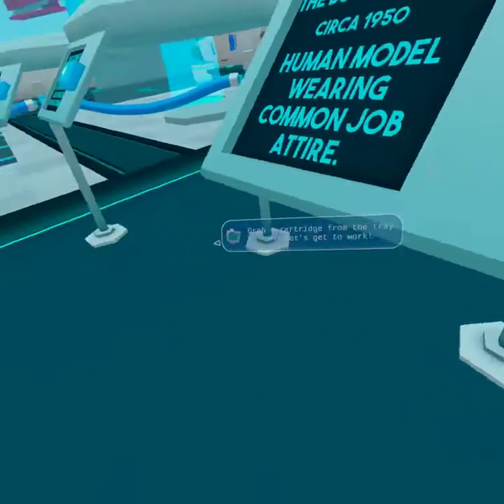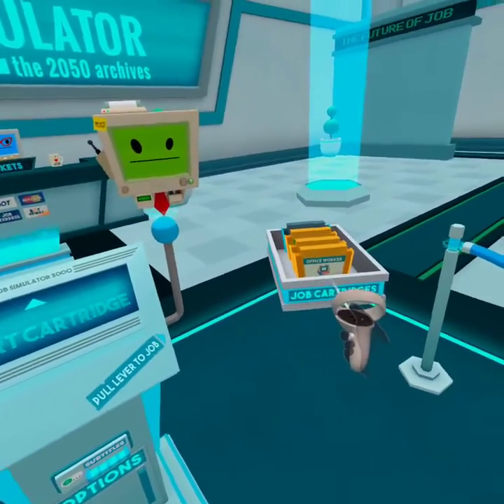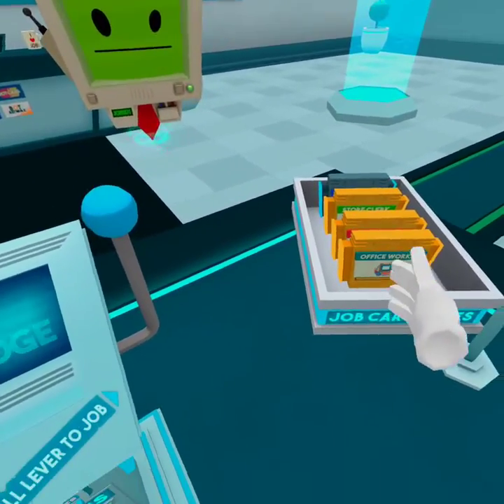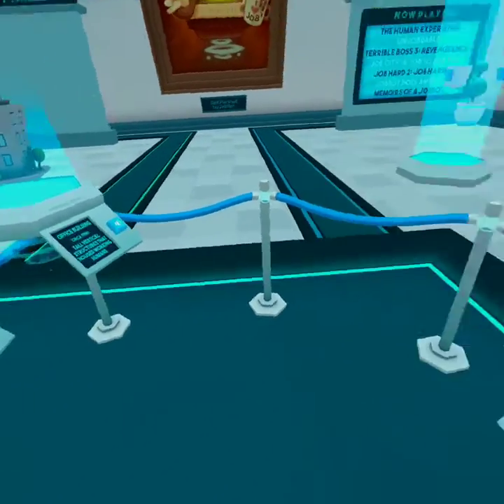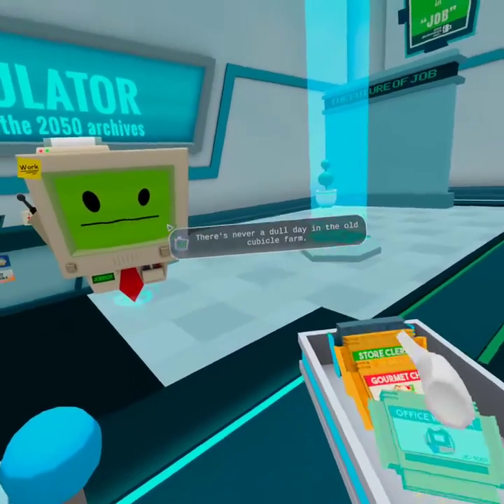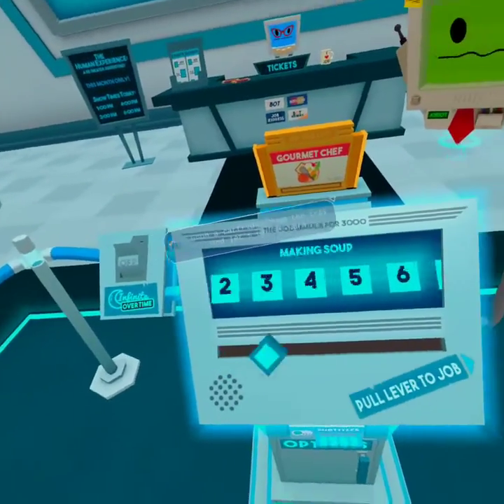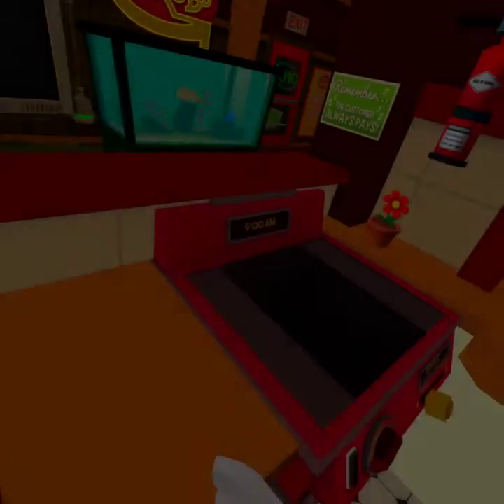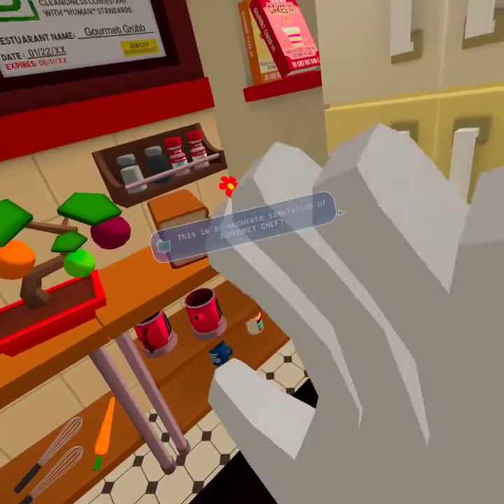oculus quest 2 job simulator VR gorment chef